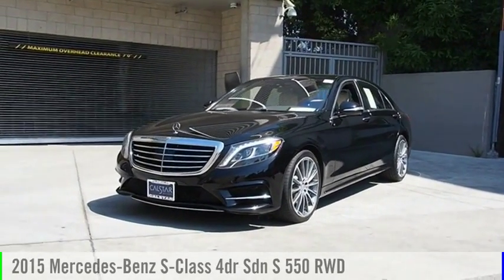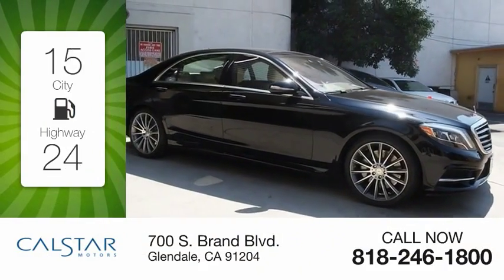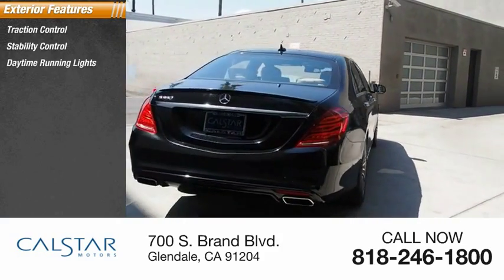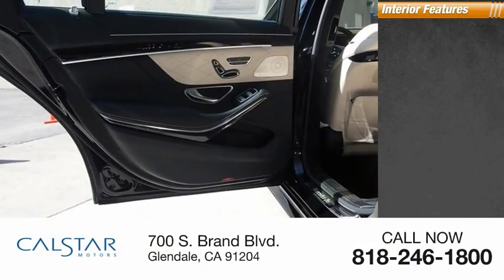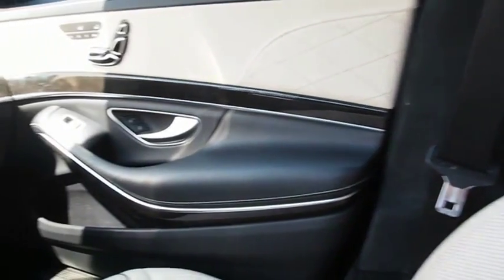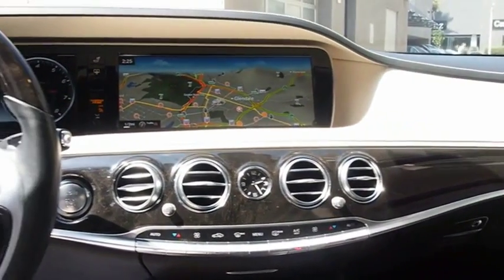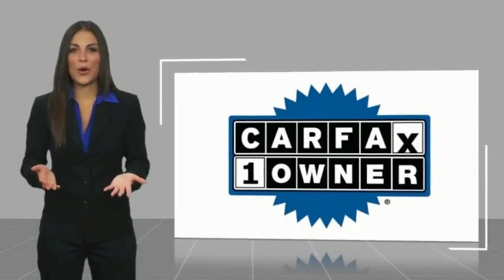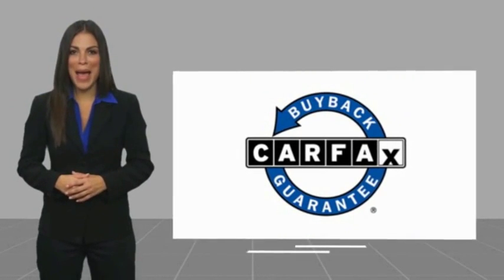2015 Mercedes-Benz S-Class Glendale CA 218P214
2015 Mercedes-Benz S-Class 4dr Sdn S 550 RWD

Calstar Motors
700 S. Brand Blvd.

This 2015 Mercedes-Benz S-Class 4dr Sdn S 550 RWD is complete with top-features such as the backup sensor, push button start, parking assistance, a navigation system, braking assist, dual climate control, stability control, traction control, a MP3 player, and anti-lock brakes.  It comes with a 4.7 liter 8 Cylinder engine.  This one's available at the low price of $54,777.  The experts agree! Edmunds gives this vehicle a top A rating.  It also includes Roadside Assistance Program, Special Financing.  Flaunting a beautiful black exterior and a black interior.  It has the best mileage with 17 MPG in the city and 26 MPG on the highway.  Don't wait until it is too late!